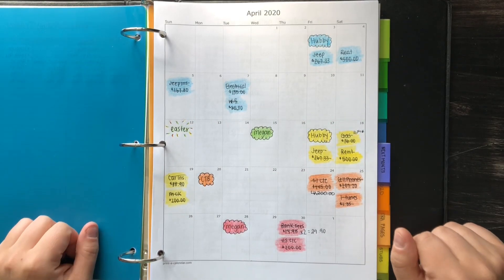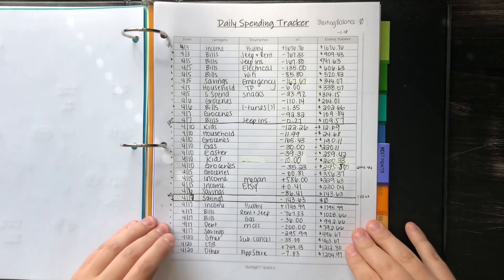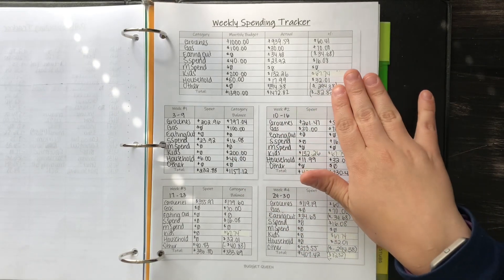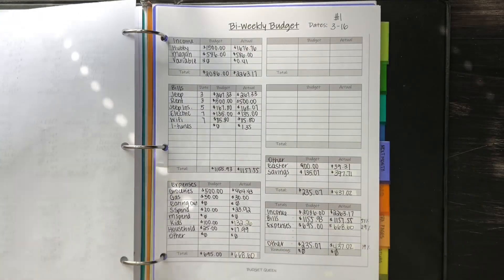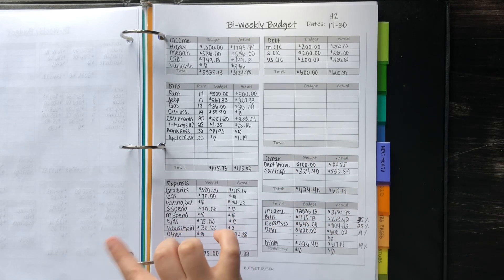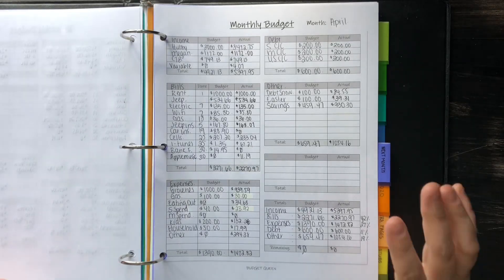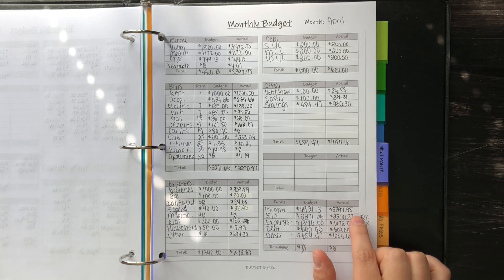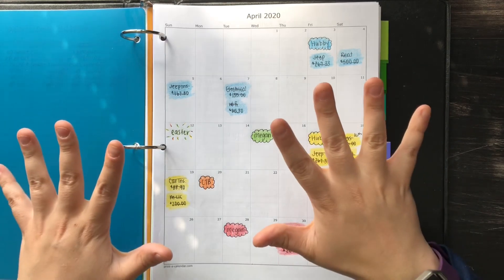APRIL 2020 MONTHLY BUDGET RECAP | $1000 SAVINGS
Hey everyone,
I hope you all enjoy this quick recap of my April budget! We did so good with our budget and our savings progress! I hope you all did well on your budgets too!